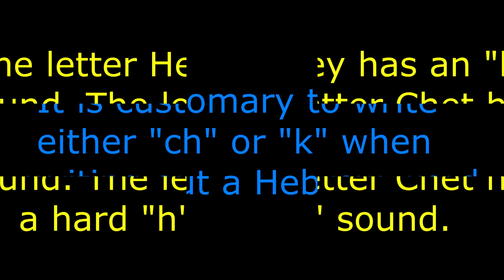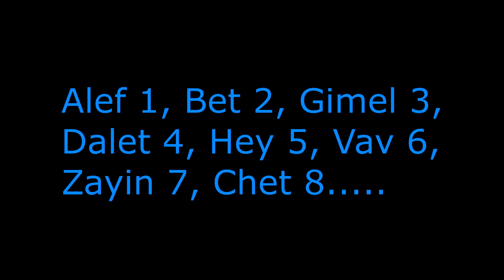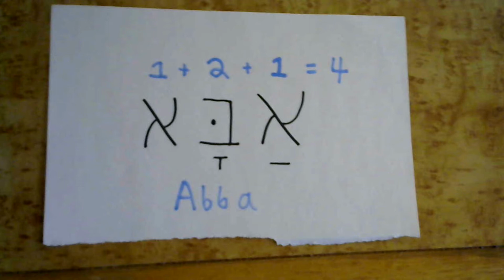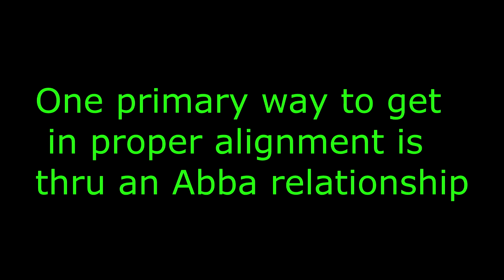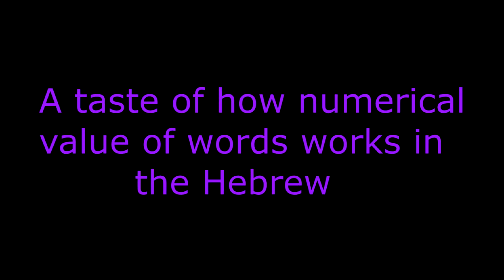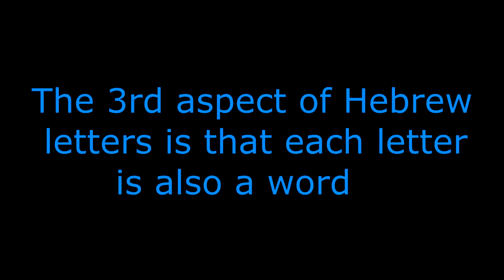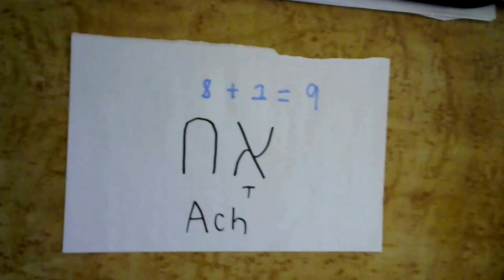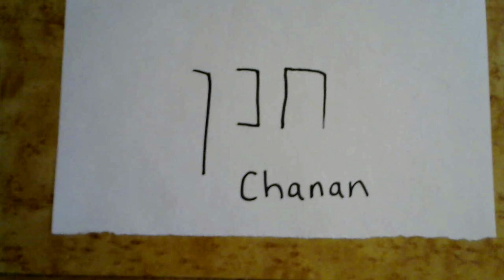Hebrew Alphabet Teaching : Part Eight , Chet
This is part 8 in a teaching series on the Hebrew Alef Bet taught by Hebrew Shalom ministries